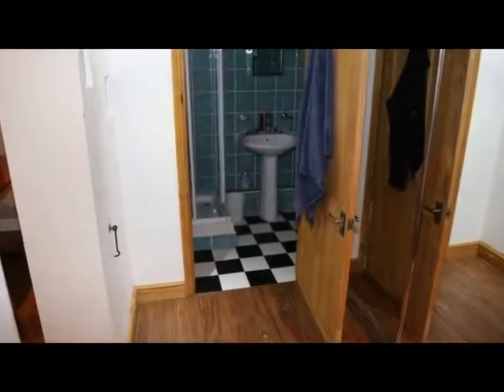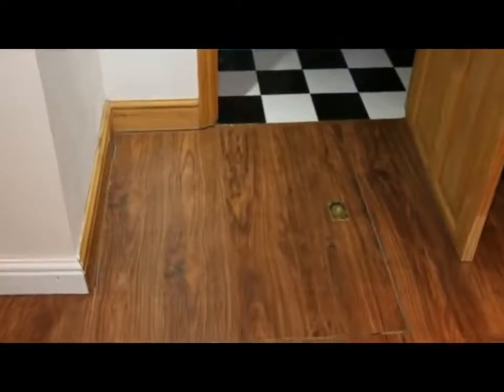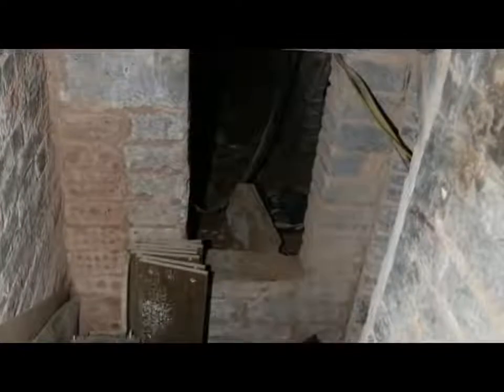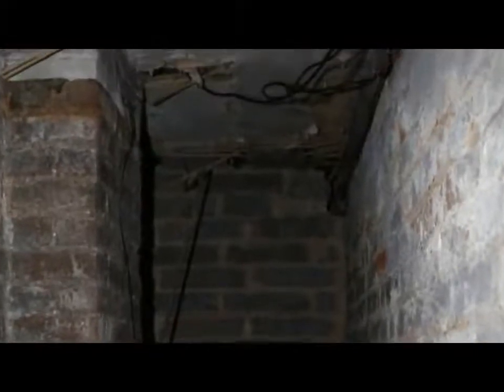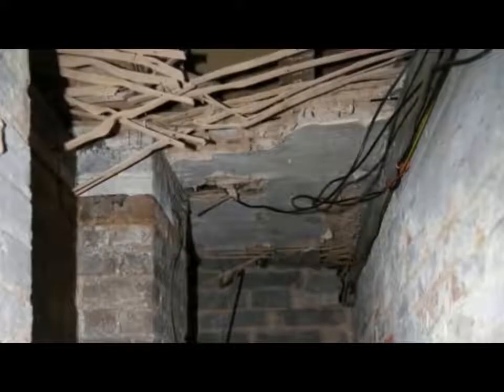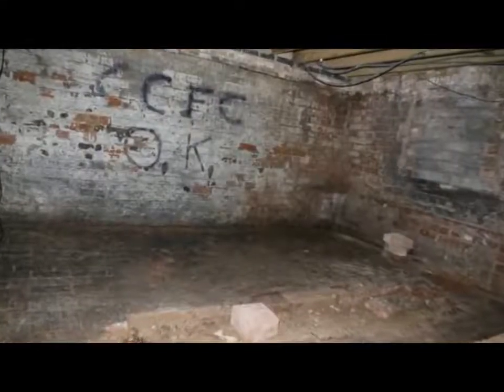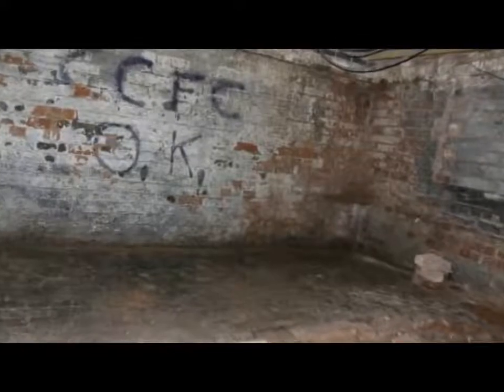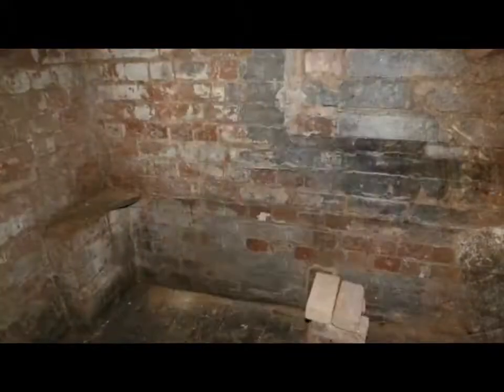man just moved into new apartment then discovers secret in the building